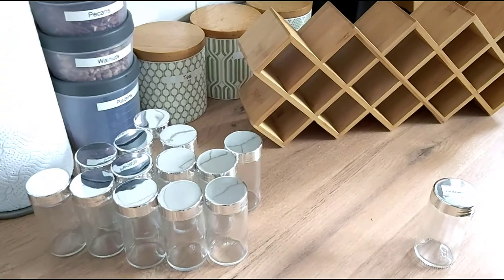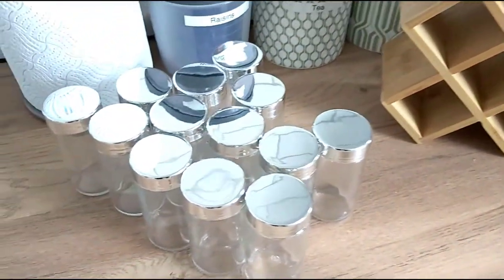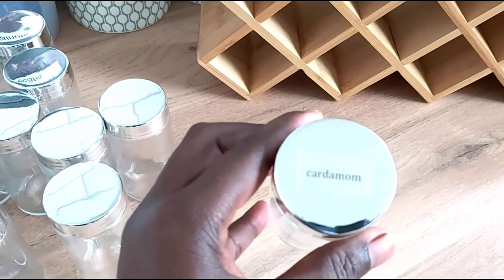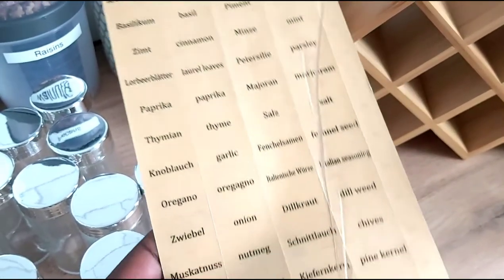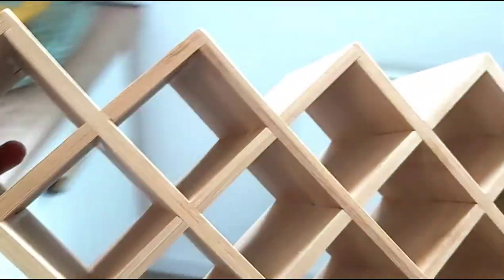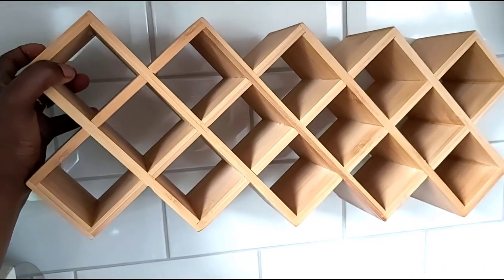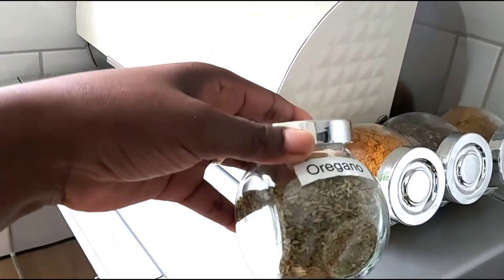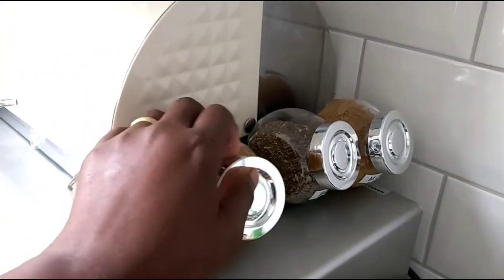DIY Amazon Bamboo spice rack upgraded // Tips and hacks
In this video, you'll find ideas and tips on how to clean, prepare and organise your Spices for function, frequency of use around your kitchen.